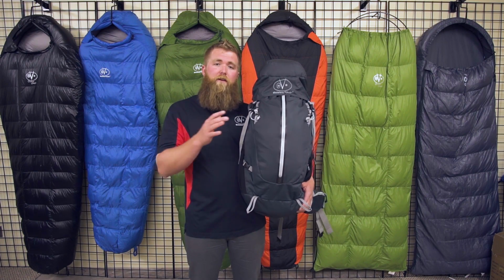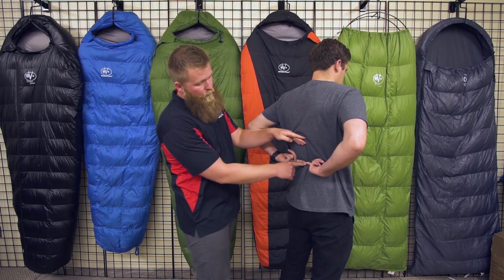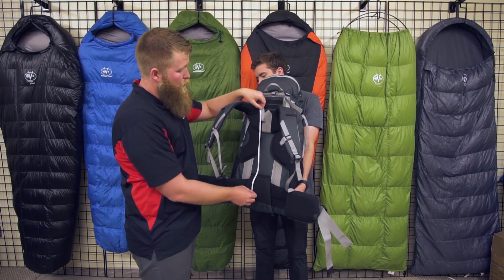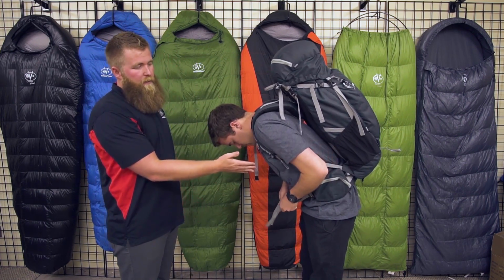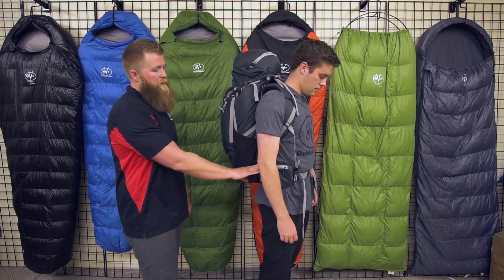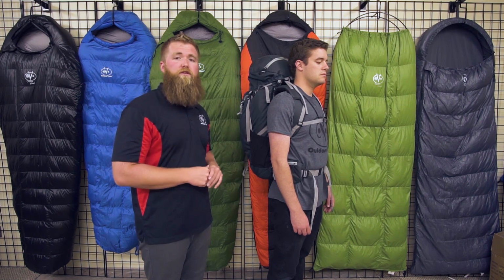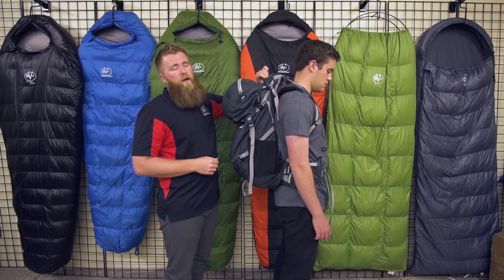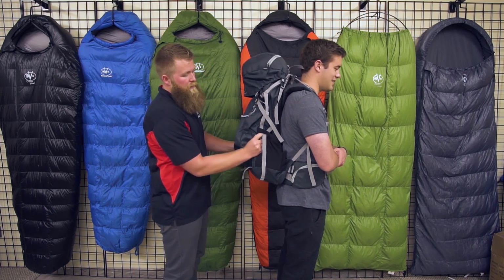How To Fit And Adjust Your Backpack!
In this video Tayson walks through how to properly size, and adjust your backpack for a custom fit.

As always, we're eager to hear your feedback. Whether that be on our videos, our products, or our company in general.

We appreciate the support we receive from the OV Tribe. As always, thank you for your support and feedback.